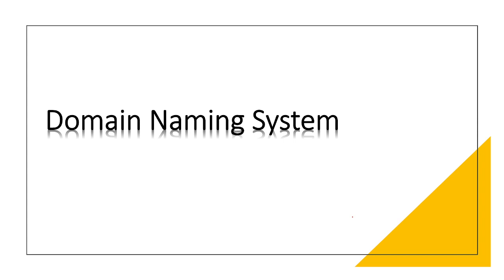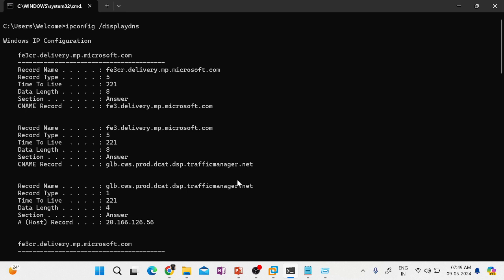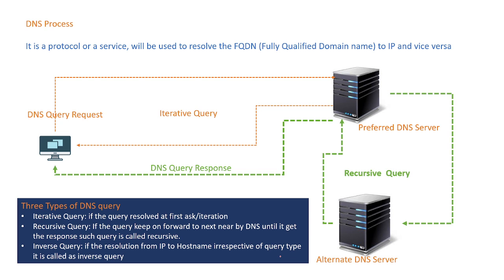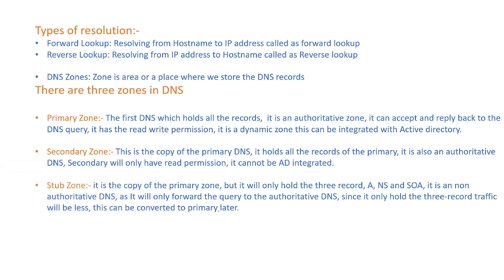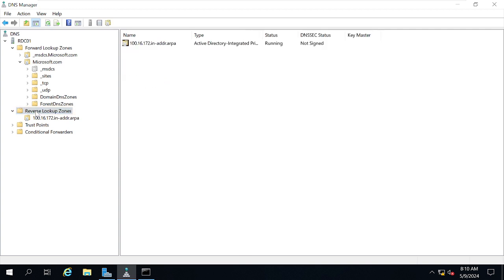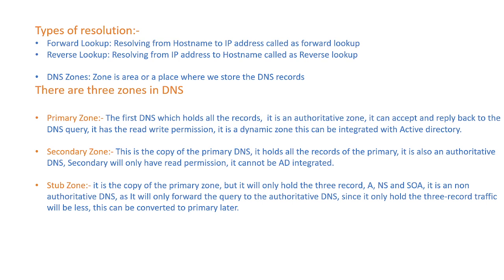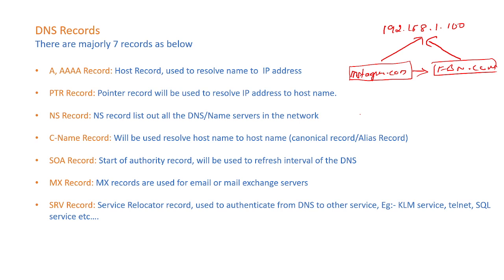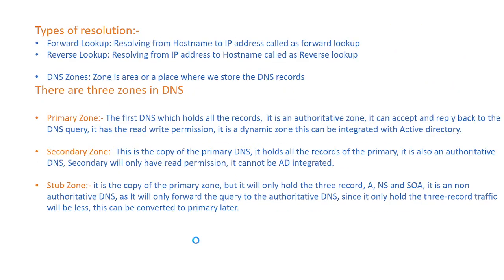Domain Naming System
Complete Domain Naming System, DNS Queries, Resolutions, DNS Zones, Conditional forwarder, Top Level domains